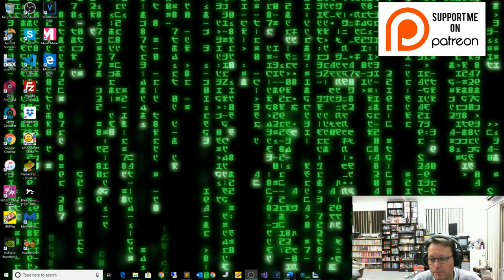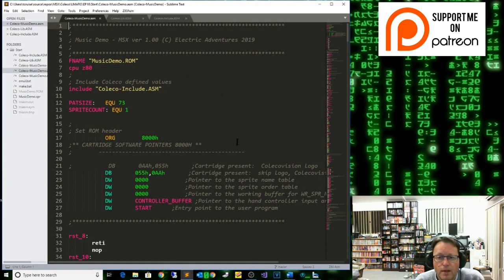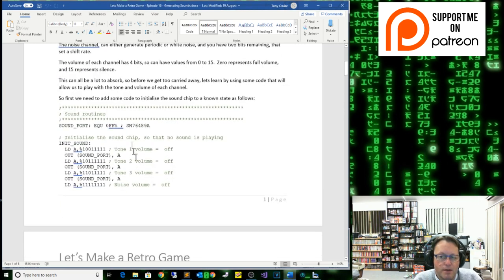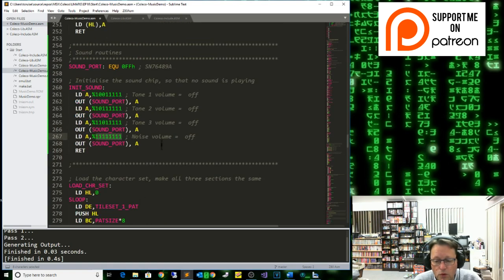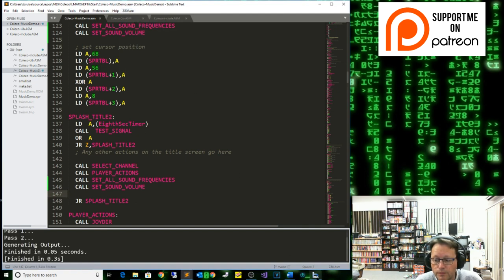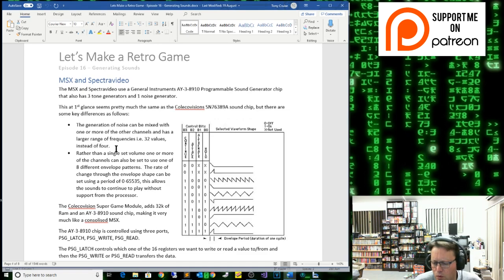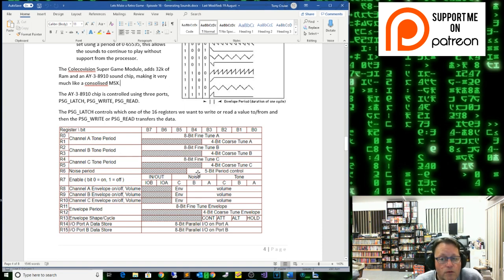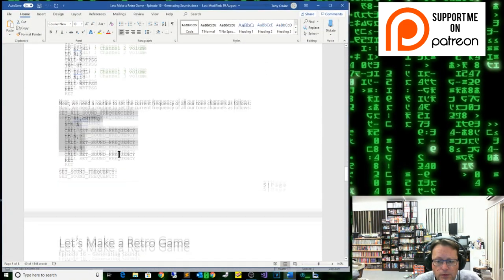Lets Make A Retro Game - EP16 - Generating Sounds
This is the 16th video in my series, where I am going to work through the steps required to make a home brew game for a retro 8-bit console or computer system.

In each episode I will work through various topics, such as tools, methods and design.

All of the information referenced in each episode will have an associated article on my web site.

In this episode we are going to look at how we generate sound, this will allow us to add the sound effects for our game e.g. our laser shooting, explosions when things are destroyed.

I have included the complete code for this section, so you can follow through the various steps without having to worry about typing in code.

The supplied code has folders for Coleco, MSX and Spectravideo systems and each one contains two folders:
Start - where we start in this episode and
End - the final code and a copy of the ROM file.

The corresponding article with all download links and more detail on what is covered in this episode is available on my website here:

Next episode we continue covering some more details of the graphics capabilities of our TI-993X systems i.e. MSX, Colecovision, Sega SG-1000 etc.